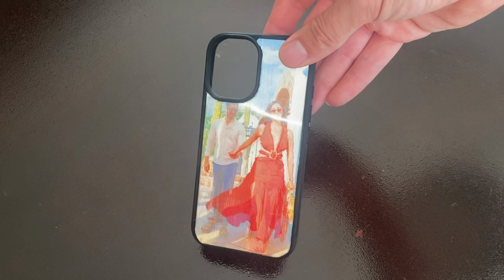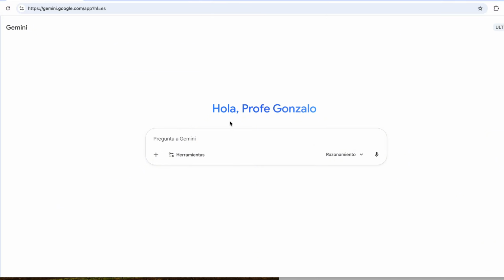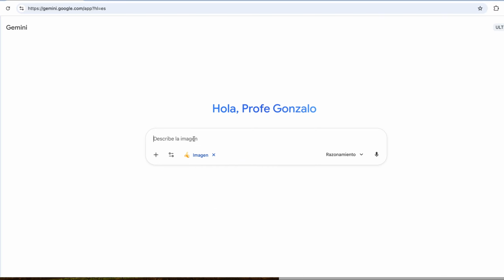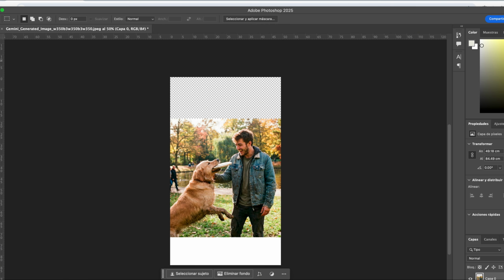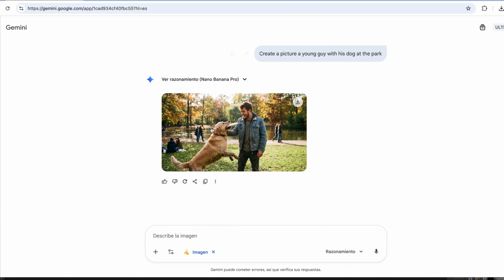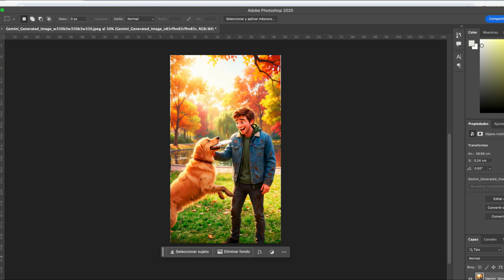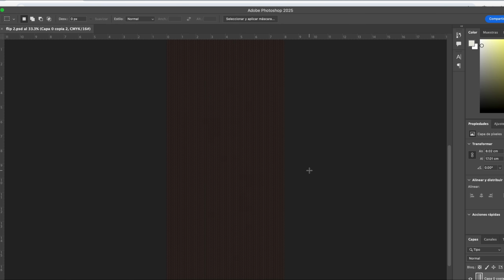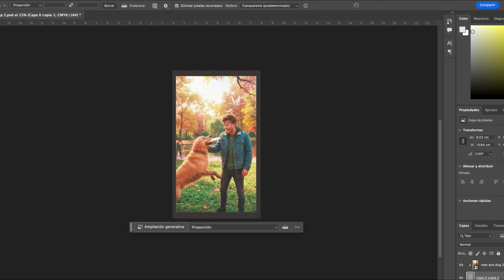How to create a Lenticular Photo PIXAR effect TUTORIAL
Want to really master the lenticular look? — it’s perfect if you want to learn how to build and use real lenticular files step by step.

In this tutorial, you’ll learn how to turn any image into a Pixar-style version using AI, and how to correctly adjust the dimensions so both images align perfectly for the lenticular animation effect. Whether you want 3D illusions or playful character transformations.